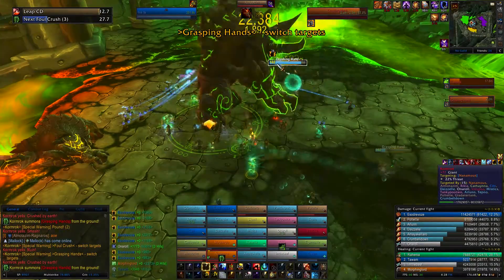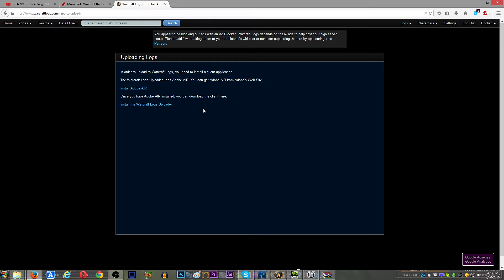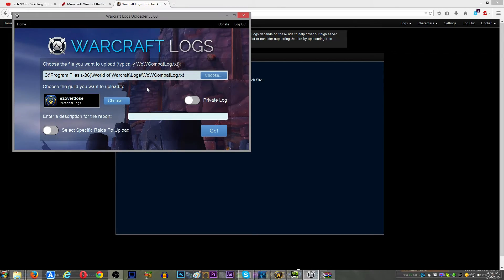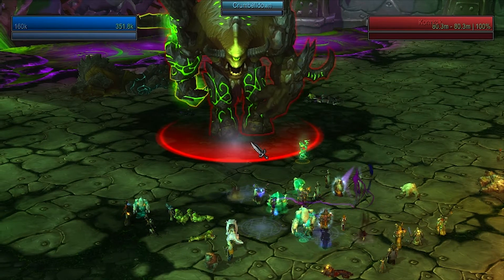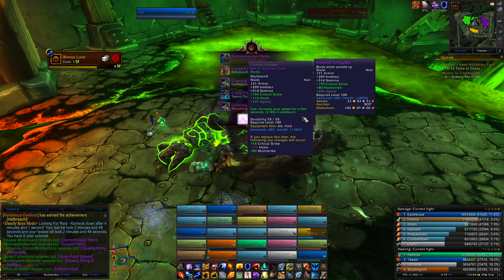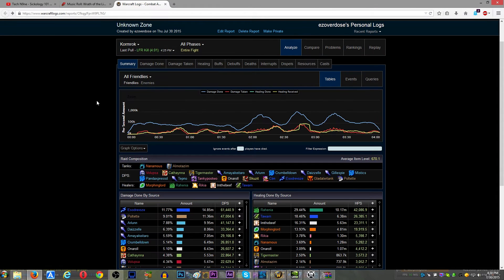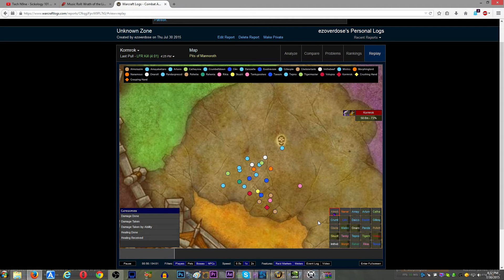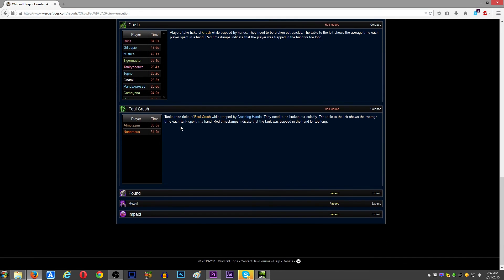How to setup and use a log parser - WarcraftLogs.com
All the basic information you need to know about logging combat logs and uploading them to a log parser. I didn't cover a ton of specifics and a handful of features when analyzing the logs but the best way to learn is just experiment with them going through every menu and clicking on stuff. Covering everything would be a long boring video. I'm pretty familiar with how everything works so if you have a specific question drop it down in the comments.

I'm using my Facebook page to post memes. So if you like memes then click this